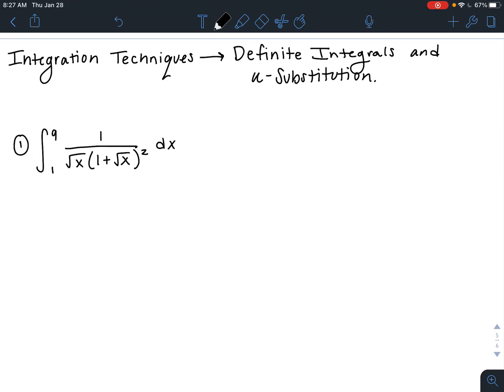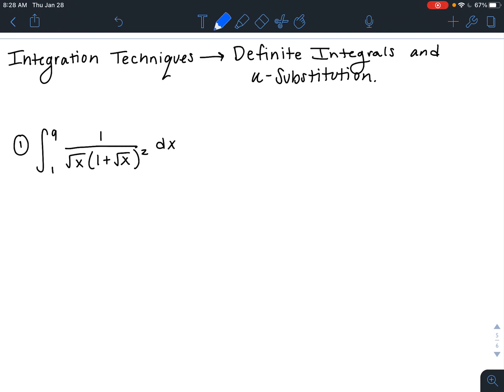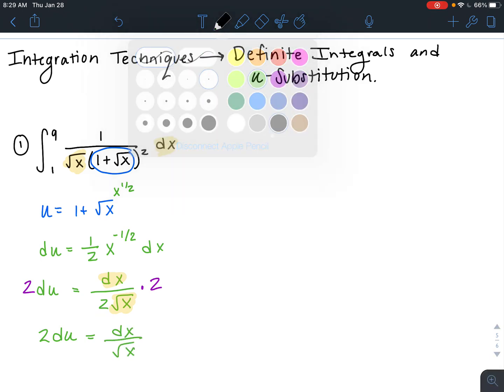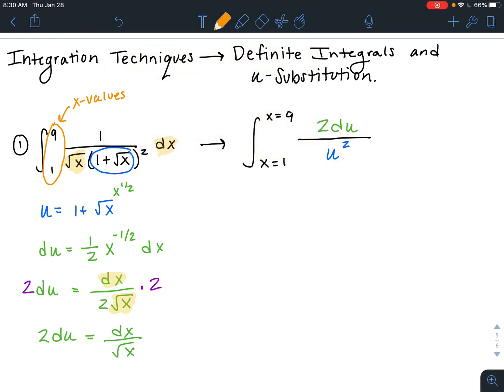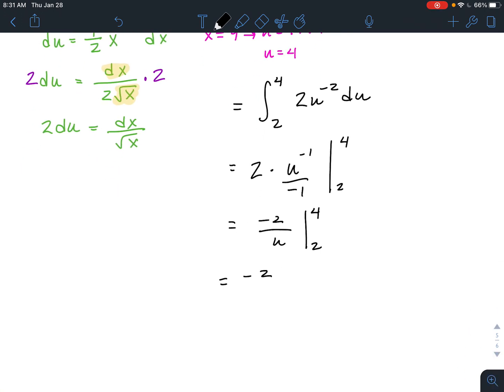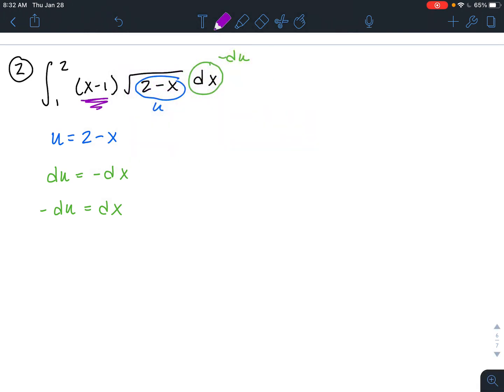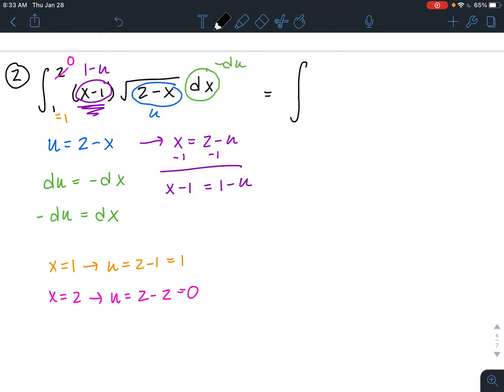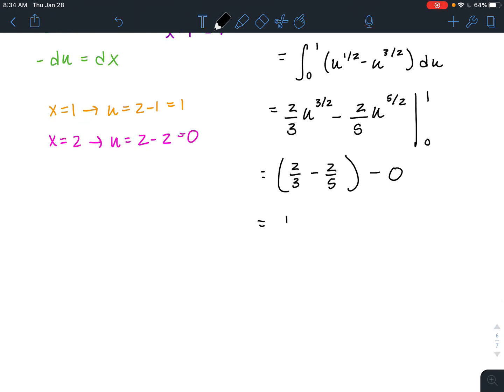Integration by u-Substitution with Definite Integrals